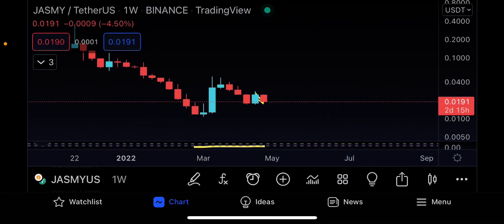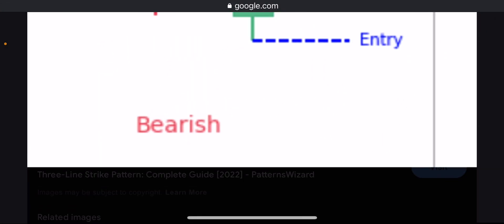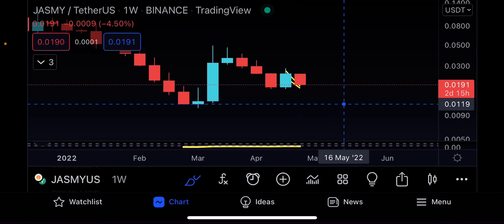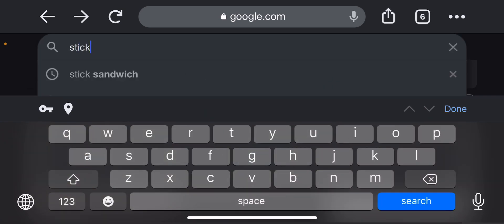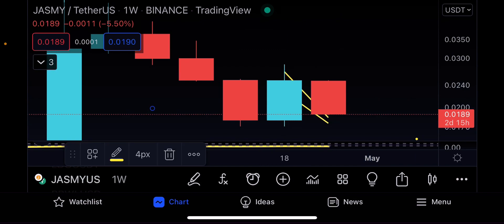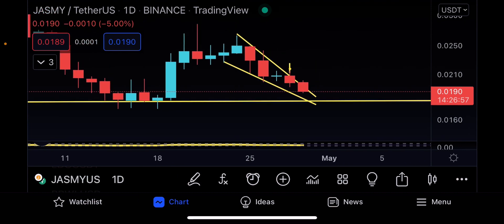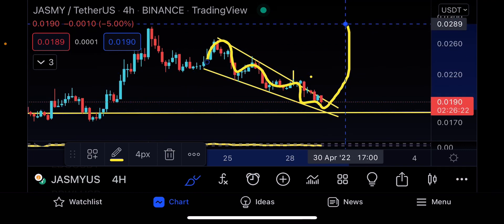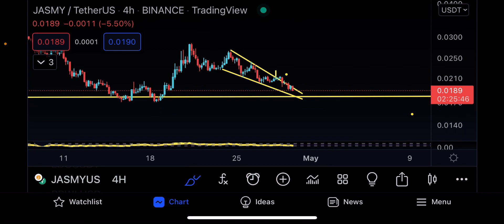JASMY COIN Update, [ STICK SANDWICH + FALLING WEDGE... ]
In this video, I’ll talk about(JASMY). Everyone needs to stay updated with the latest analysis. From old market to new market movements

In this analysis you will know the next targets for (JASMY)

Here’s what I’m going to cover in this video:

JASMY next targets

JASMY support and resistance

JASMY price prediction

JASMY analysis